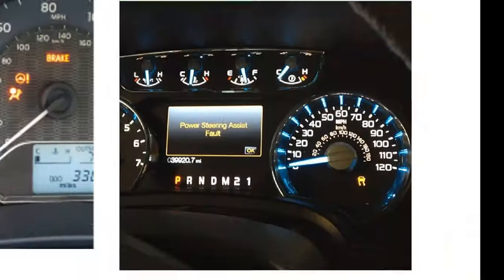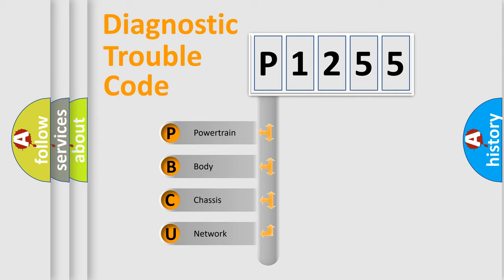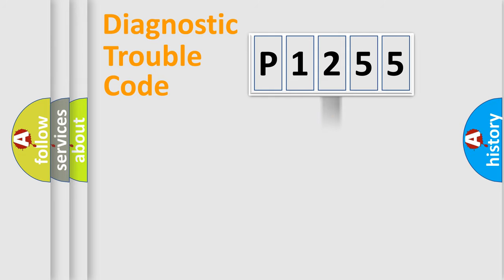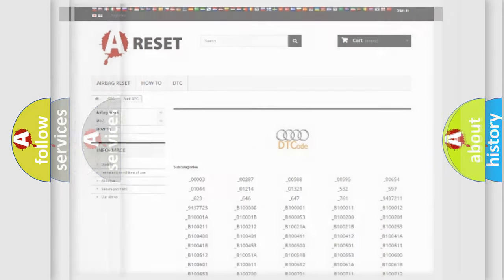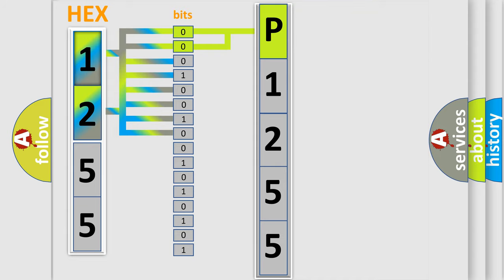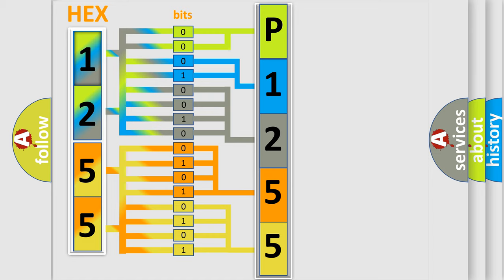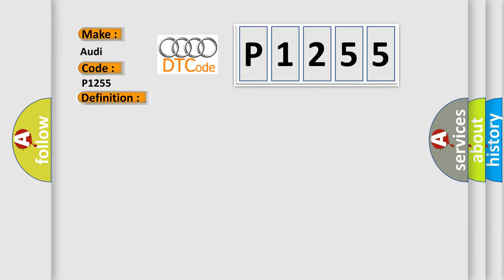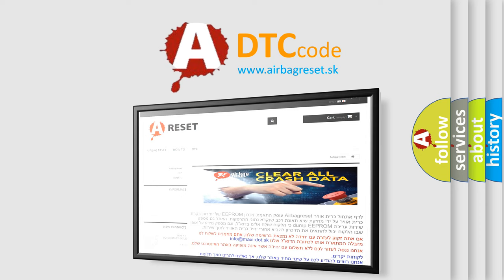DTC Audi P1255 Short Explanation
Contents:
0:21 Basic DTC analysis according to OBD2 protocol standard.
1:48 Insight into programming
2:58 A diagnostically understandable description of the Diagnostic Trouble Code
3:05 Basic error definition

Make:
Audi
Code:
P1255
Definition:
Engine Coolant Temperature (ECT) Sensor, Short to Ground
Description:
Short to Ground higher then  +268.3°F.
Cause:
Coolant Temperature Sensor has failed
Circuit short to ground, open or other component